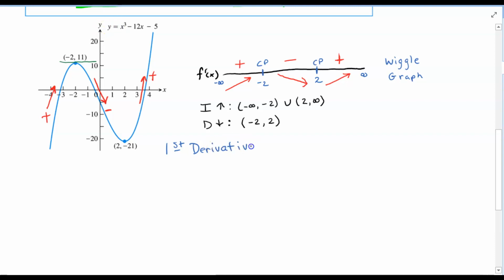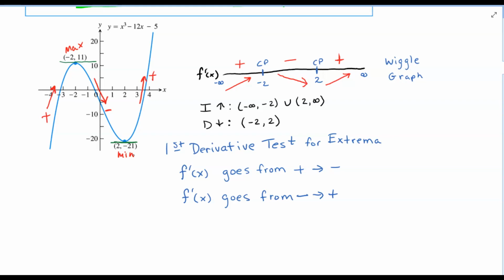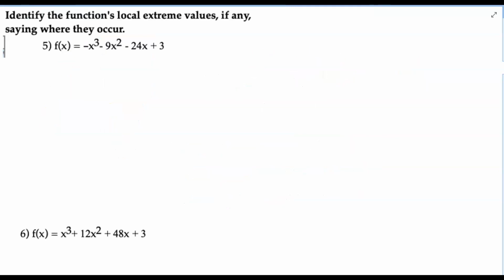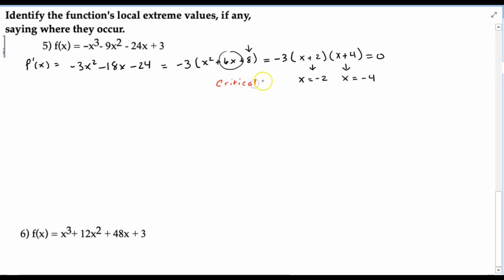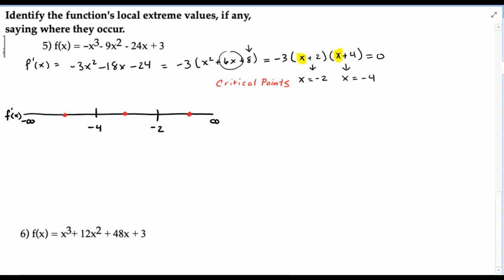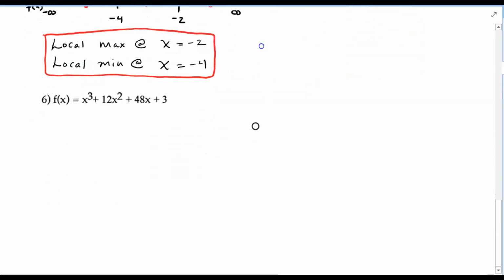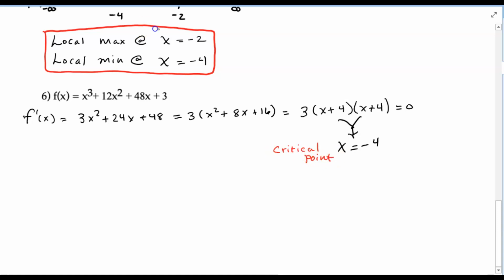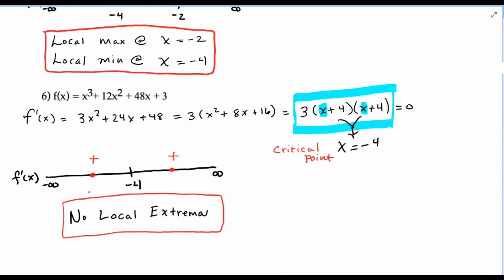First Derivative Test for Local Extrema